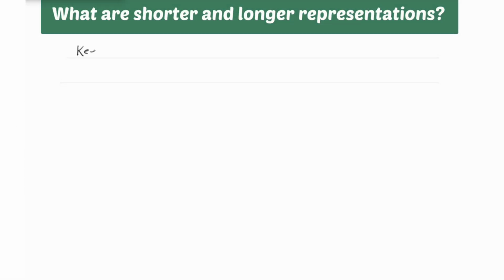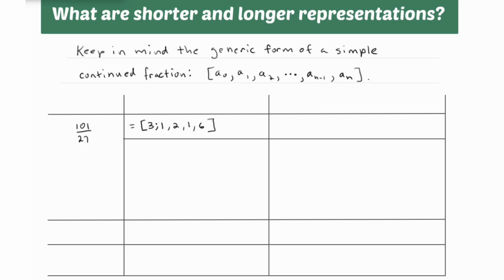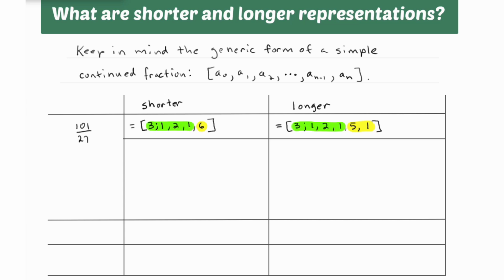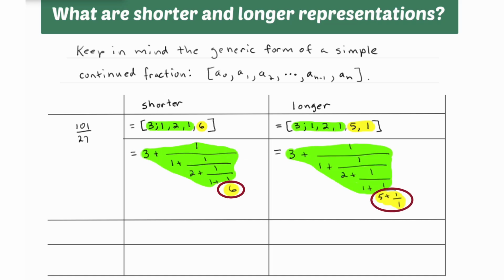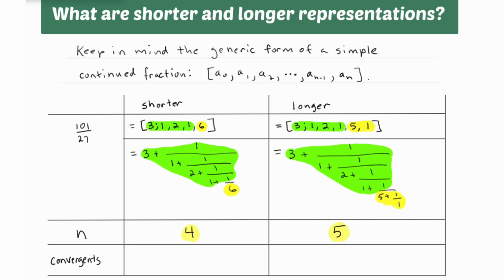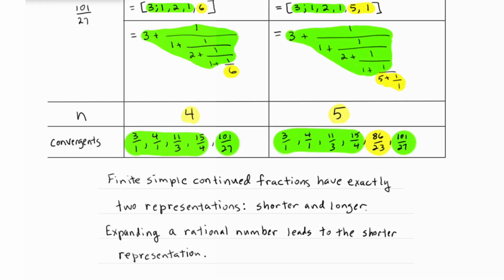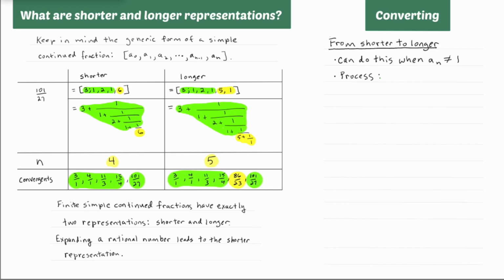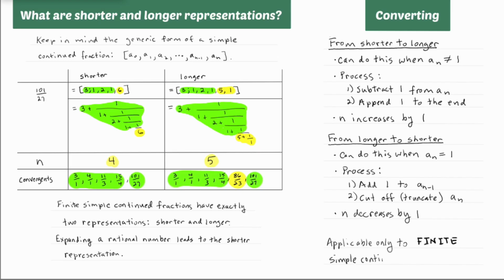Two Ways to Write the Same Number: Longer and Shorter Representations of Simple Continued Fractions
Finite simple continued fractions have what we can call shorter and longer representations. In this video, we explain what we mean by shorter and longer representations, and we’ll discuss the process for converting between the two.
This website organizes the videos in this channel, to make it easier to find subjects of interest.